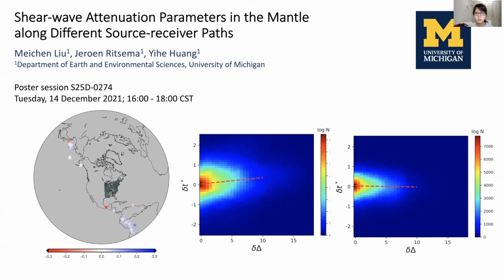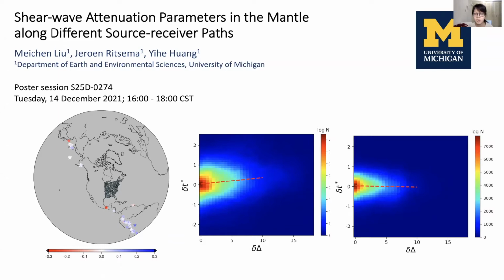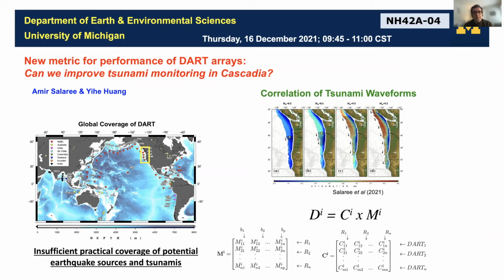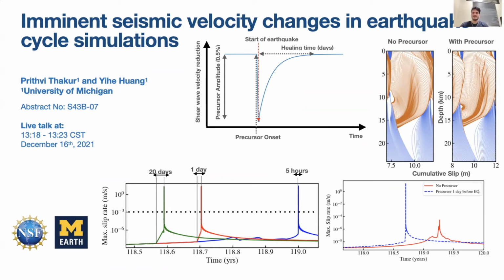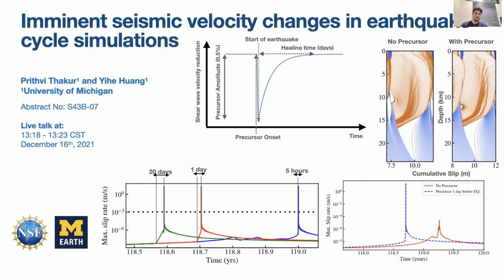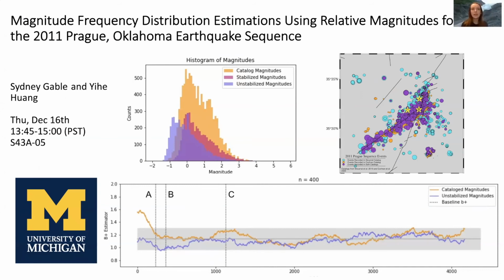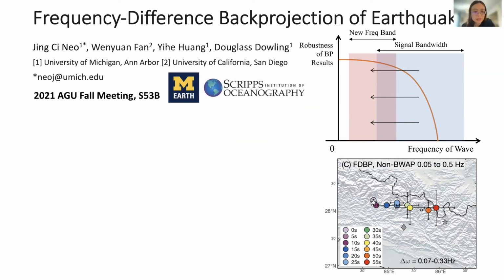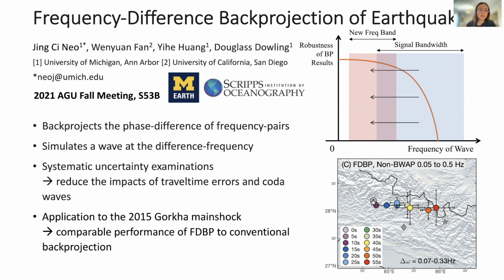University of Michigan Quake Mechanics Lab at AGU2021!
An Introduction video for our group's presentations at the 2021 Fall Meeting of American Geophysical Union in New Orleans, Louisiana. Presentation titles and links to abstracts are listed below, in the same order they appear in the video.

1. S25D-0274: Meichen Liu
[Poster Session]
Tuesday, 14 December -- 16:00-18:00 CST
Shear-wave Attenuation Parameters in the Mantle along Different Source-receiver Paths

2. NH42A-04: Amir Salaree
[eLightning Session]
Thursday, December 16, 09:45-11:00 CST
New metric for performance of DART arrays: Can we improve tsunami monitoring in Cascadia?

3. S43B-07: Prithvi Thakur
[Oral Session]
Thursday, December 16, 13:18-13:23 CST
Imminent Seismic Velocity Changes in Earthquake Cycle Simulations

4.S43A-05: Sydney Gable
[Oral Session]
Thursday, December 16, 13:10-13:15 CST
Magnitude Frequency Distribution Estimations Using Relative Magnitudes for the 2011 Prague, Oklahoma Earthquake Sequence

5. S53B-03: Jing Ci Neo
[Oral Session]
Friday, December 17, 12:58-13:03 CST
Frequency-Difference Backprojection of Earthquakes